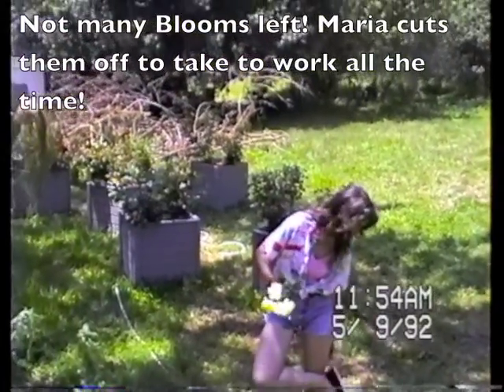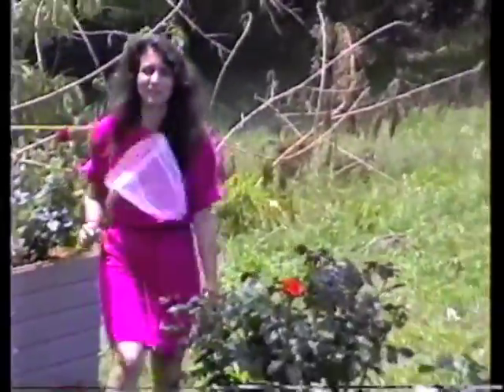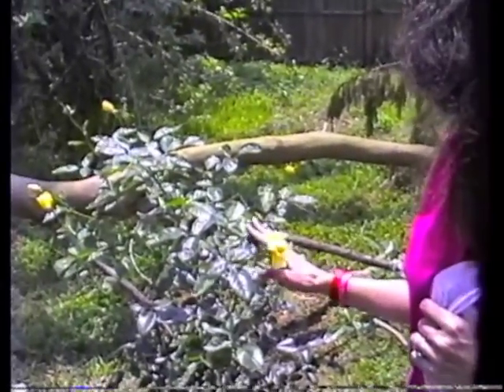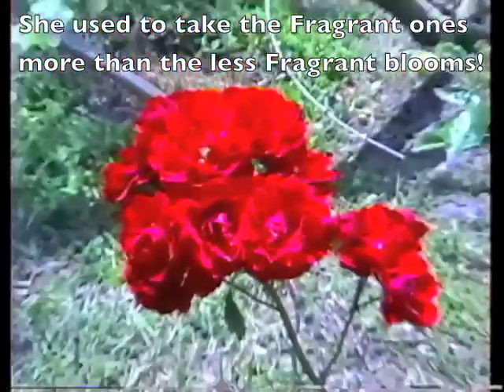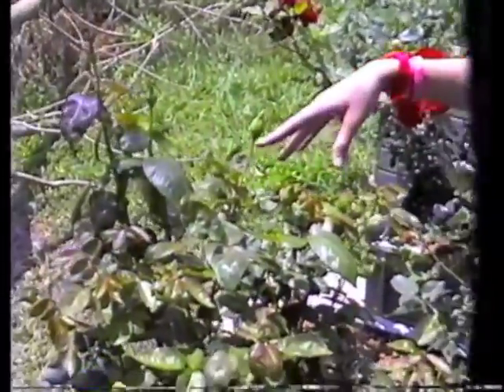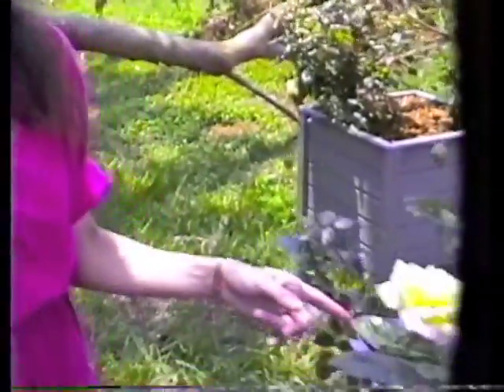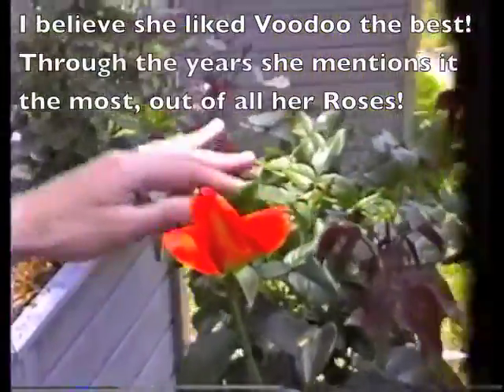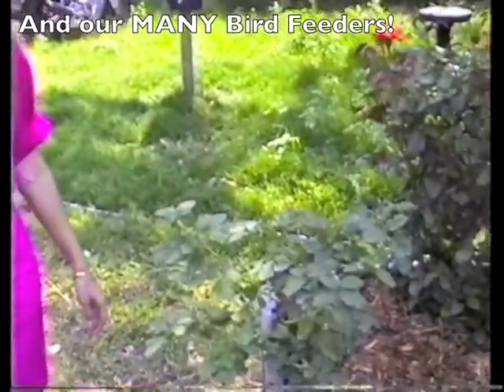Maria's Roses on 5-9-1992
One of the things I used to buy Maria for her birthday was roses. Preferably fragrant ones. I made boxes for the Roses. At one time she had 39 roses. But she never worked on them. She would cut off the blooms and take them to work to give to people. I would go out expecting to see the yard filled with blooms and they would be all gone!